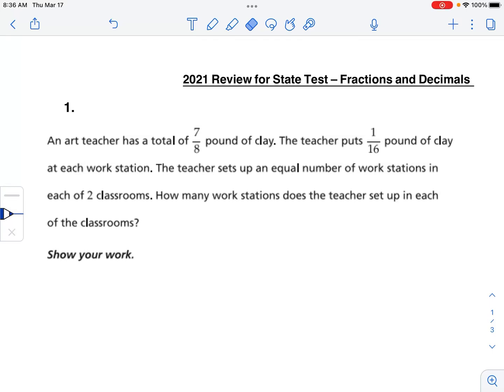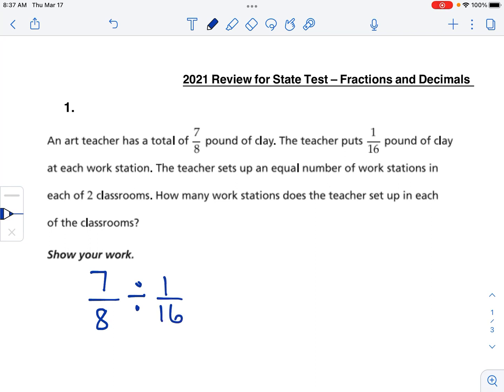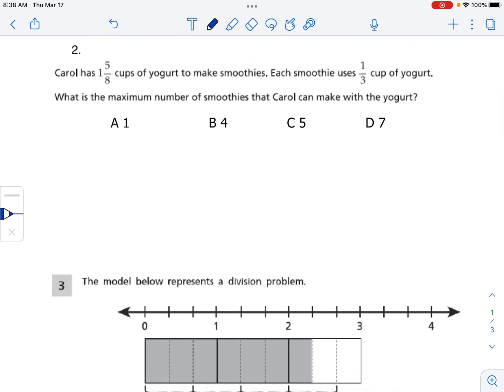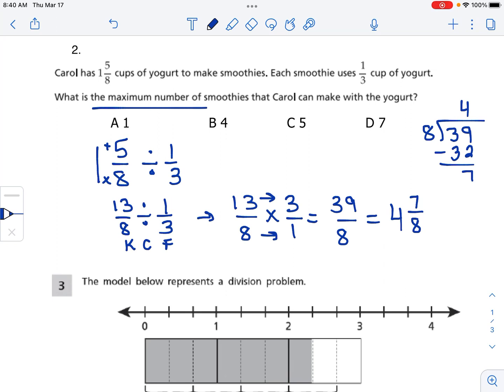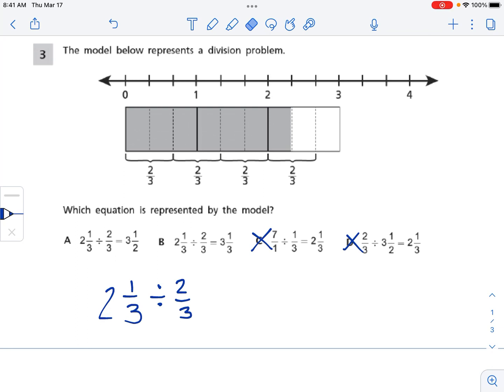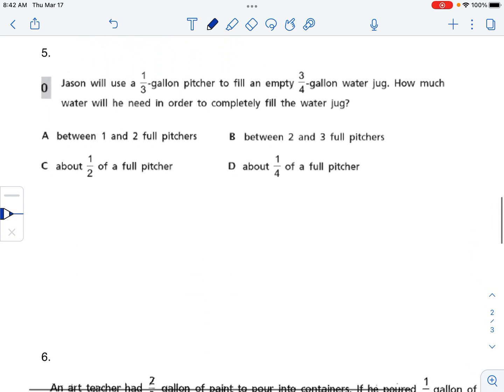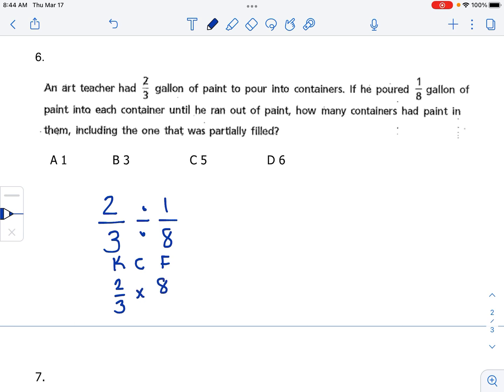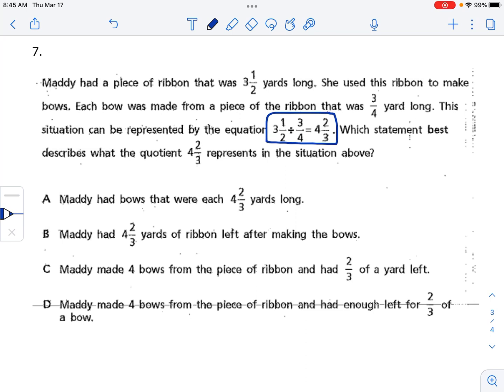NYS 6th grade math state test review Fractions